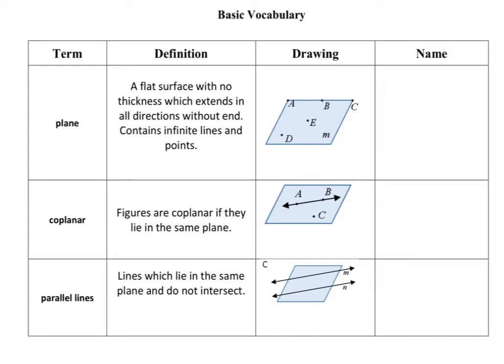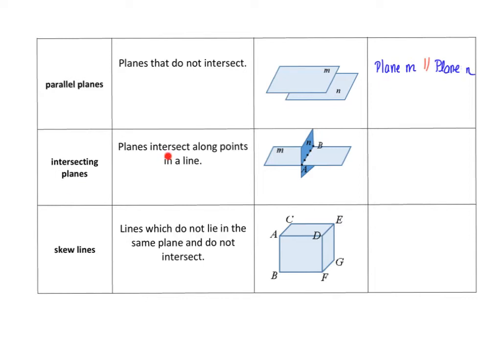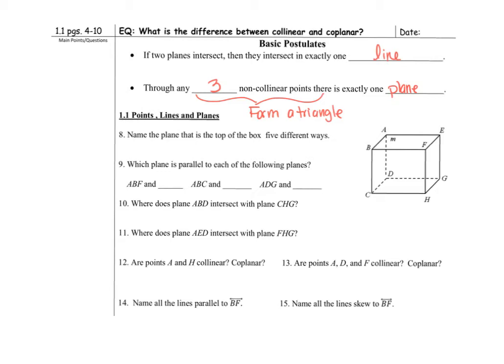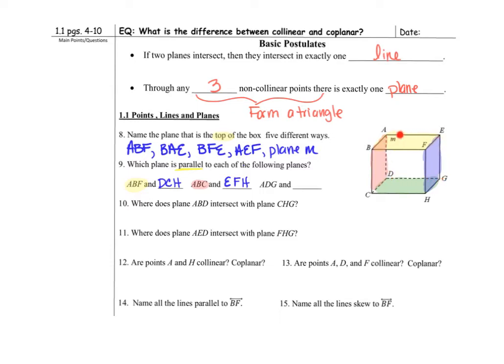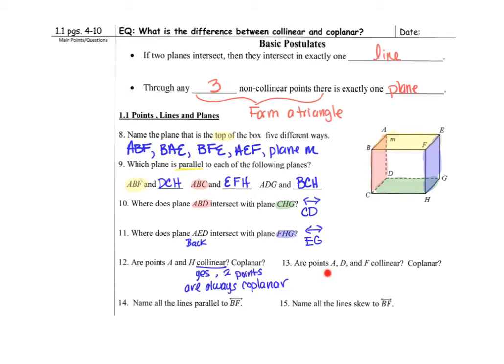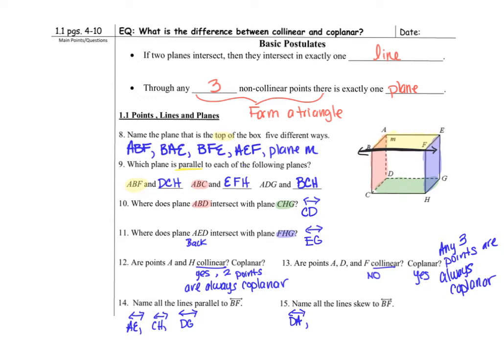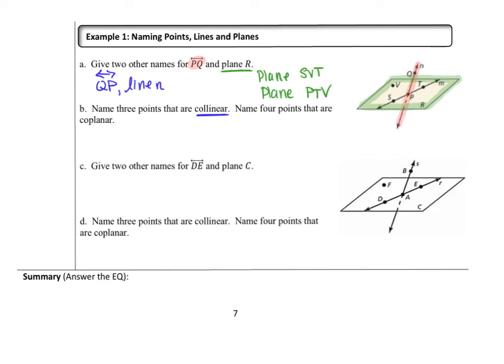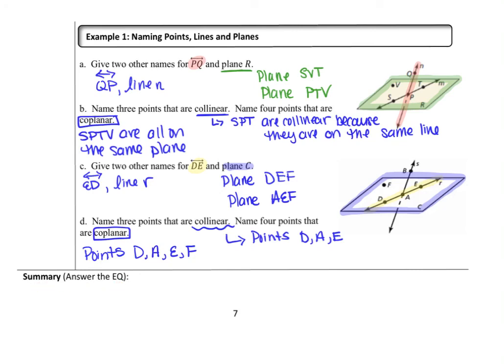HW 2 Points lines PLANES